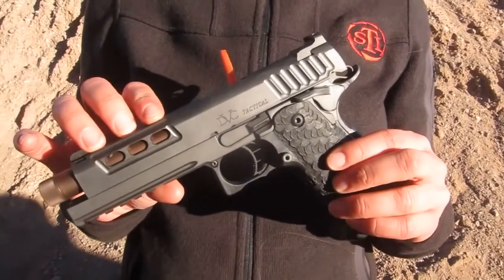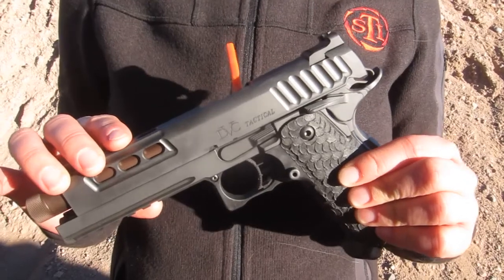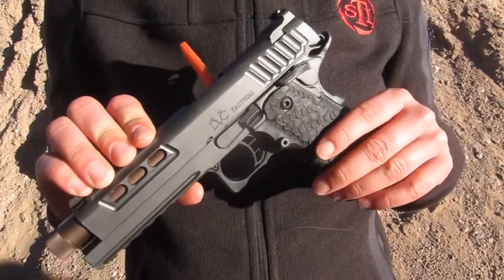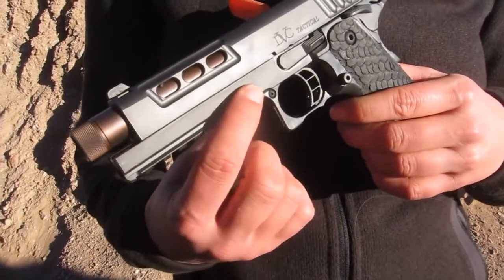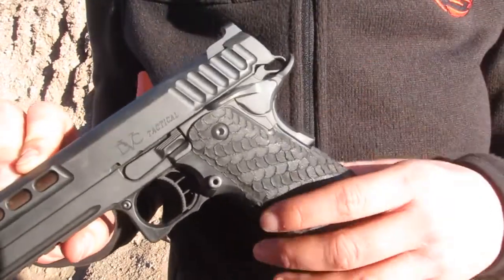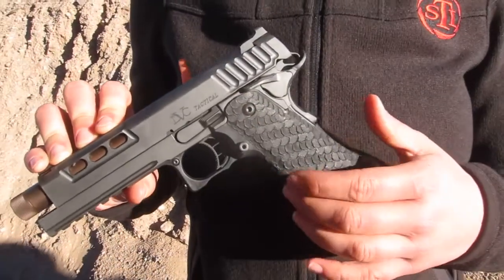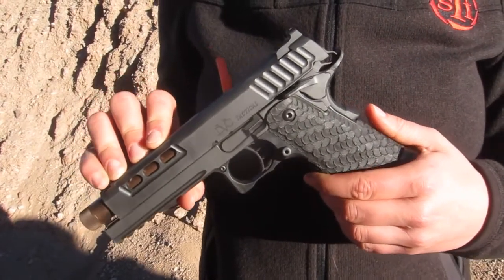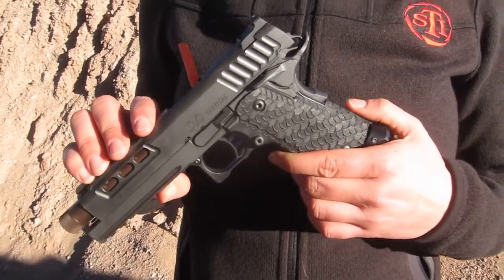2017 Shot Show - 2017 STI DVC Tactical 1911 Pistol